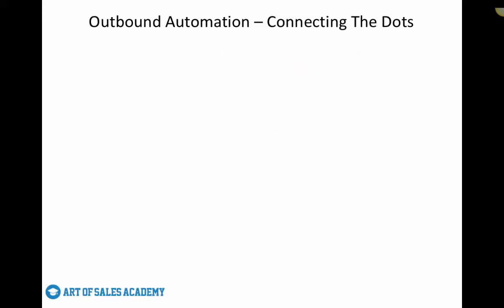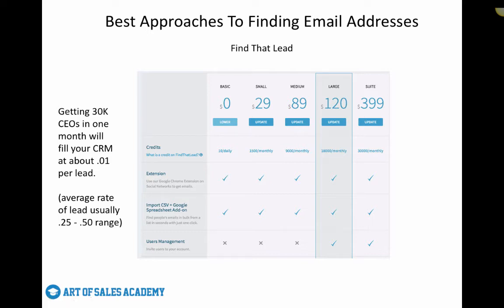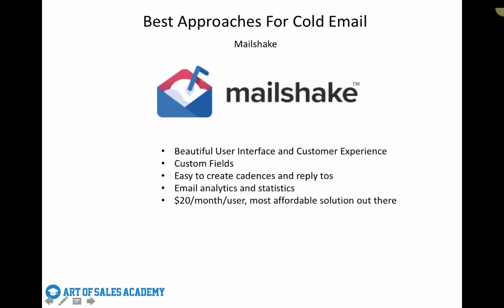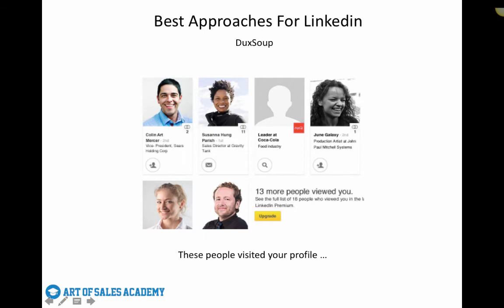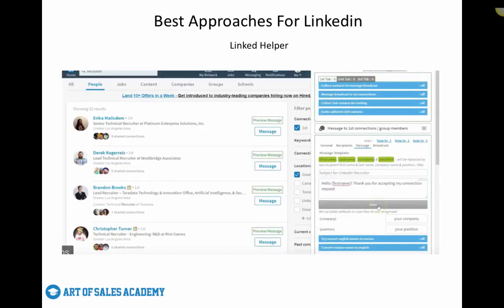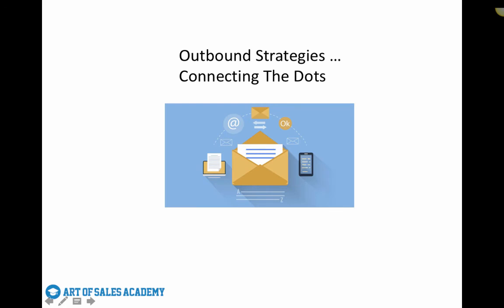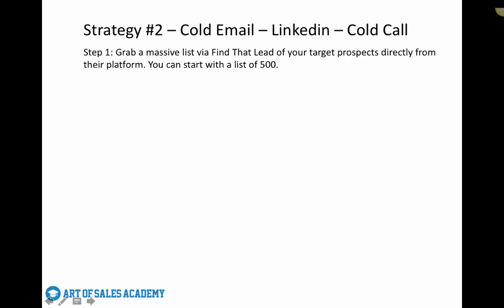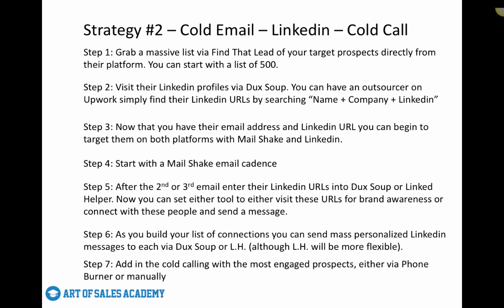The Best Outbound Sales Tech Stack and Strategy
Watch this video to discover the outbound technologies and strategies every startup should have in it's arsenal. After you are done watching, feel free to book a time to discuss with me in more detail